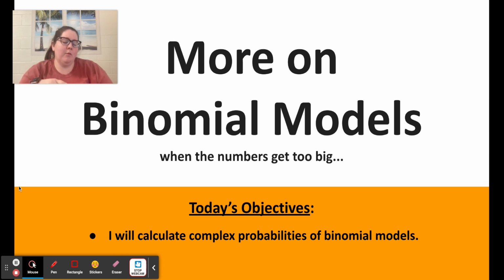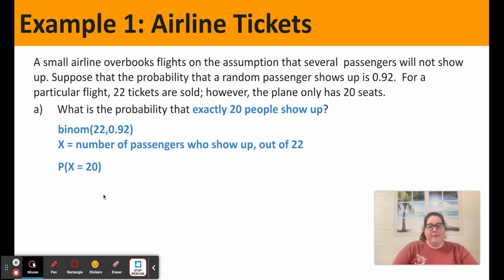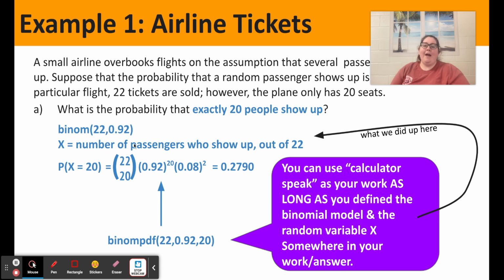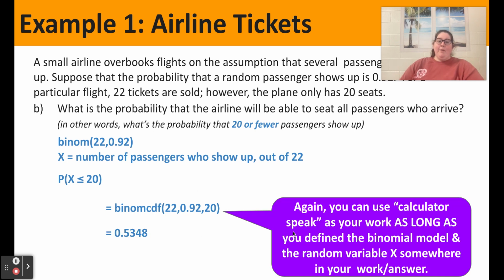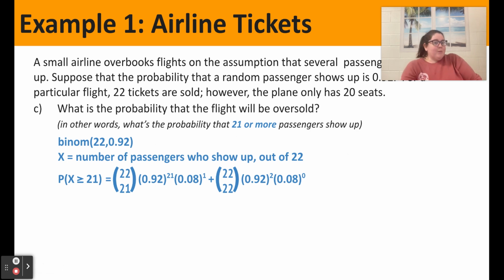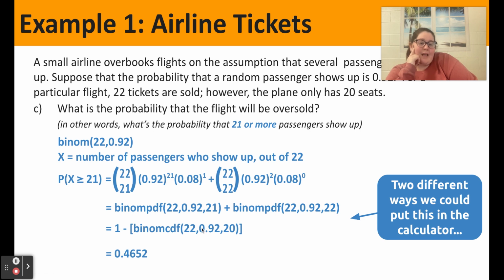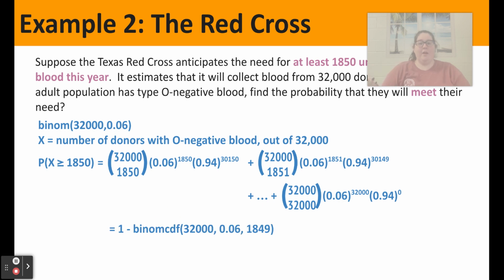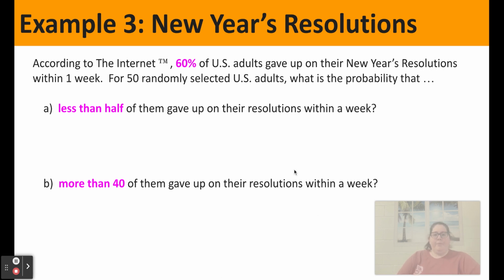Lesson 4.11 - More Binomial Models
(you can take the video quiz WHILE you're watching the video!)